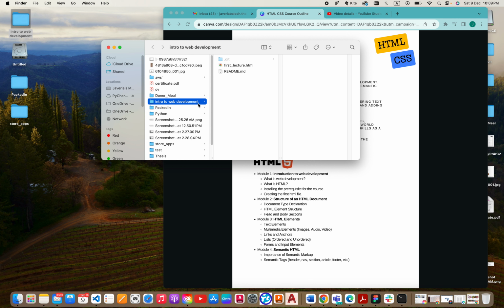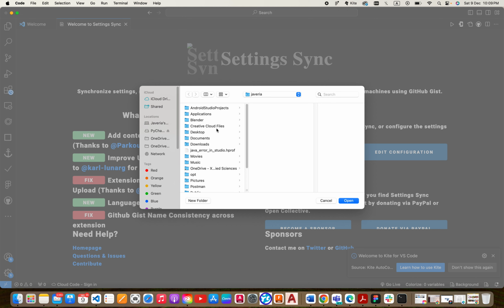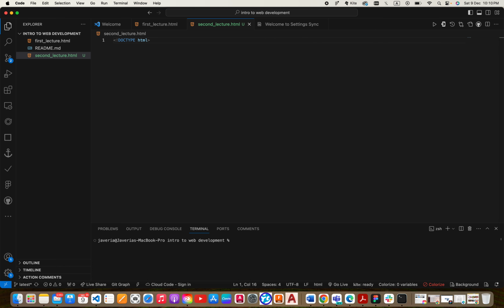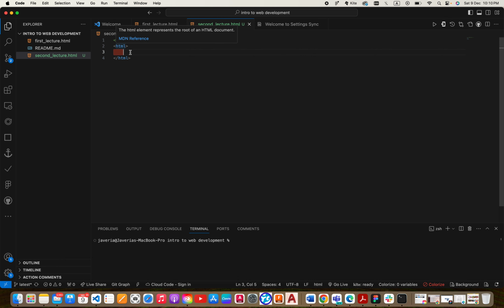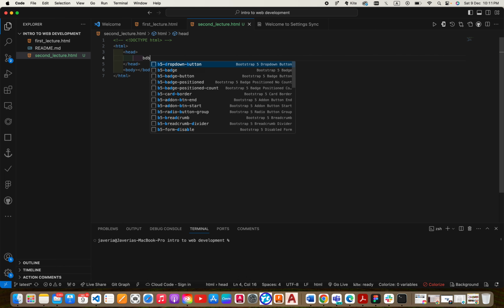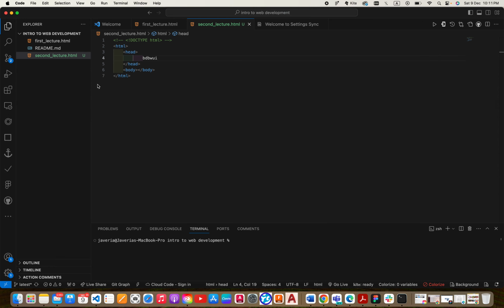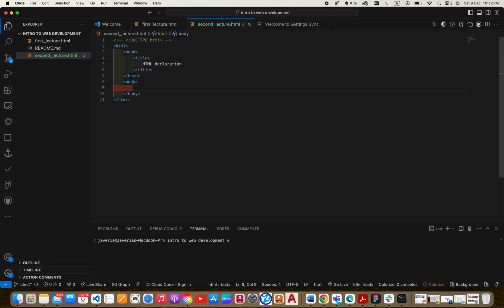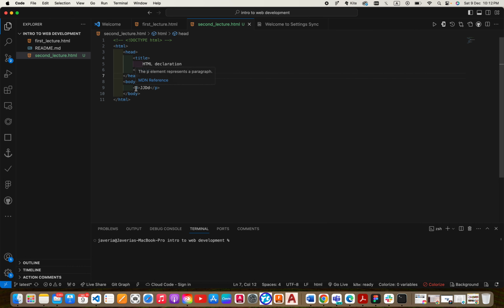Learn HTML Structure (Web Development for Beginners Part 1)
Topics Covered:
- HTML Declaration
- HTML Basic Structure
- Head and Body